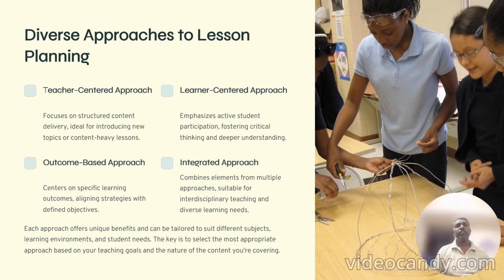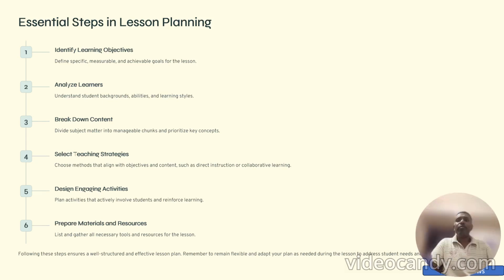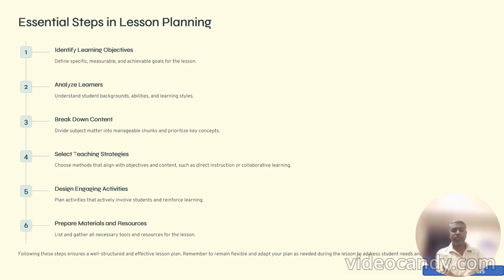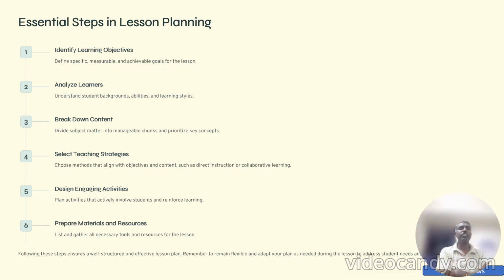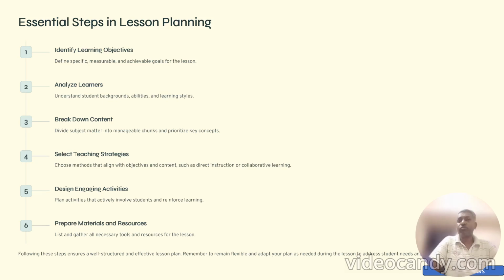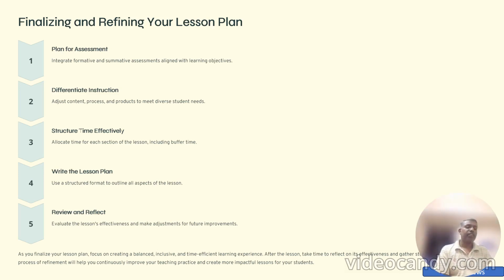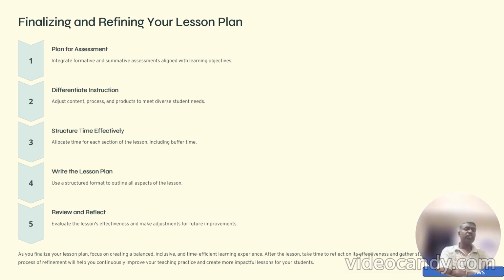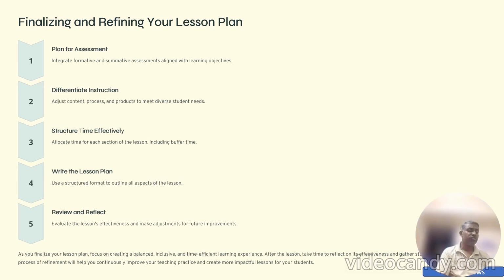Approaches of Lesson Planning Steps